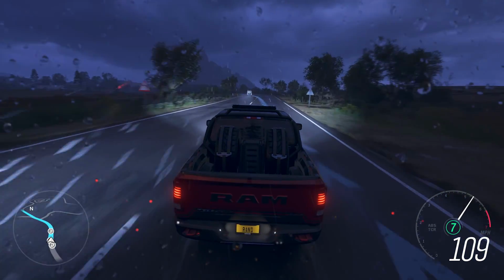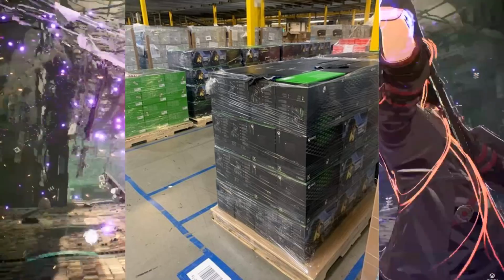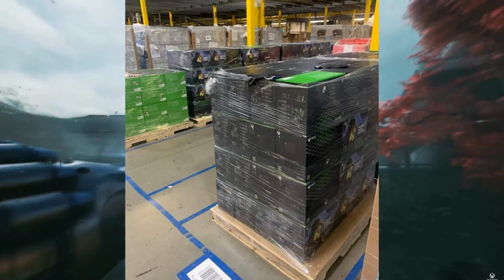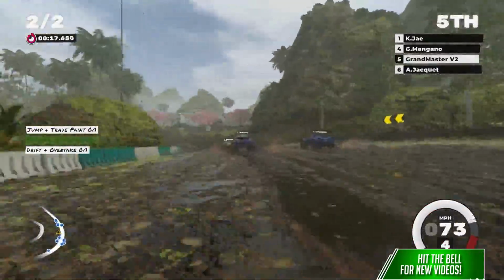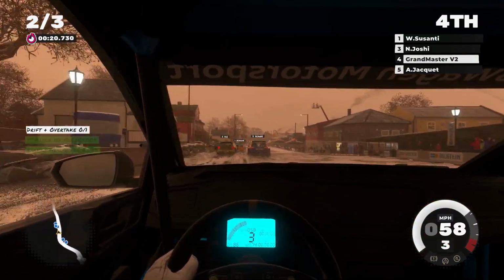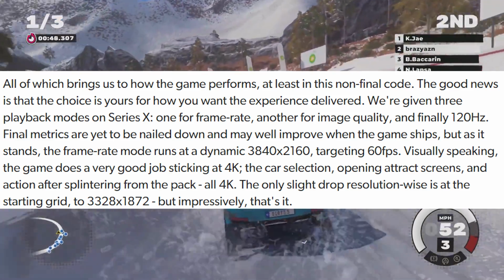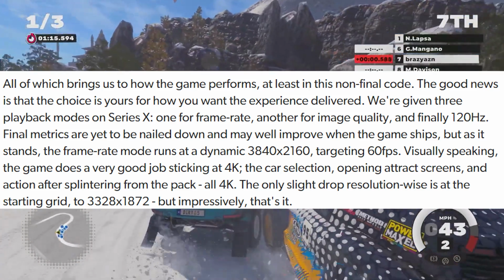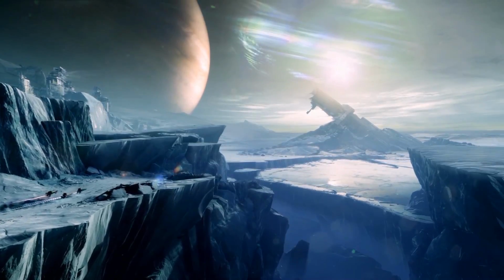SHOCKING New Xbox Series X Gameplay 120FPS Is EXCITING | Xbox Series X Retail Units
Xbox just released official Xbox Series X Gameplay of Dirt 5 running at 4K60FPS and 120FPS mode and the framerate options are one of the reasons I am excited for Xbox Series X and PS5 next generation plus Xbox Series X retail units are spotted in warehouses.

PSN ID: Rand_al_Thor19
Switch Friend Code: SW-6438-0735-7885